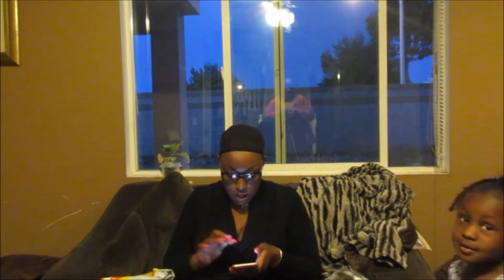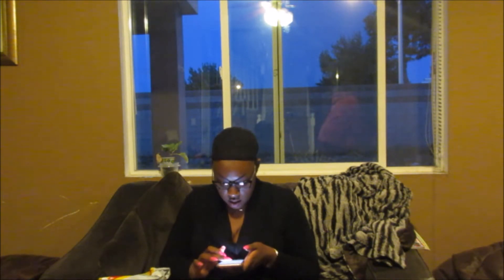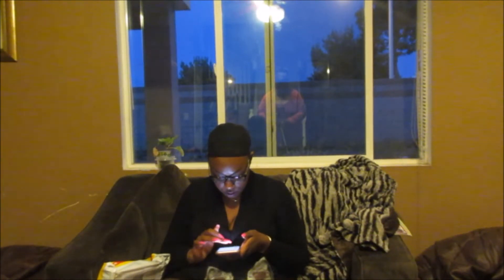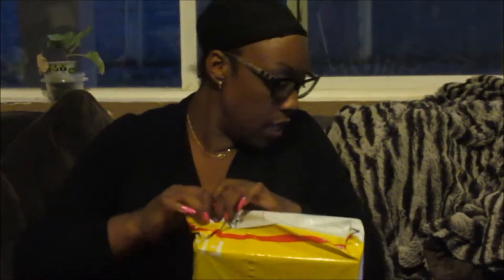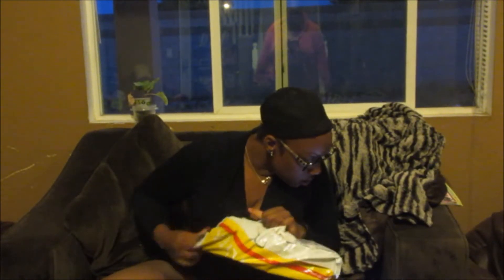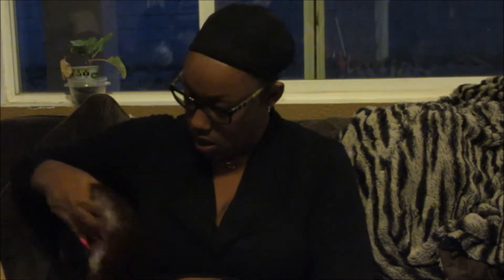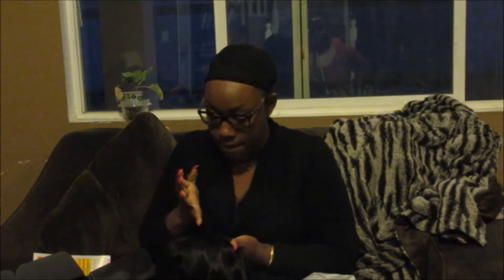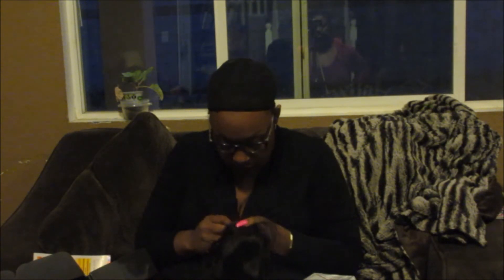AliExpress Body Wave Natural Color 26in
READ ME!1